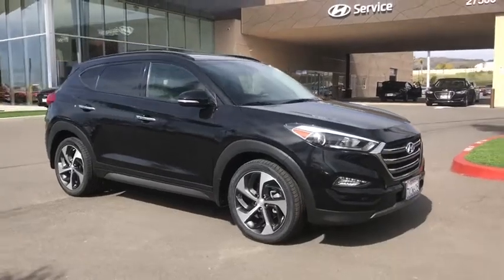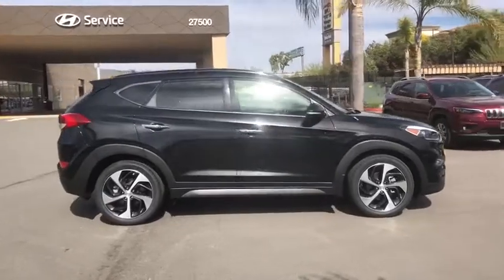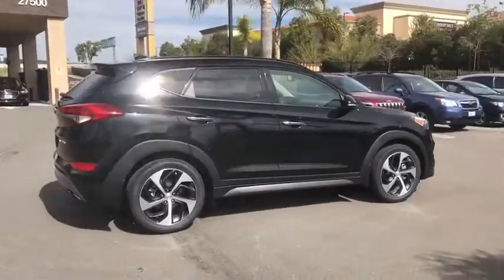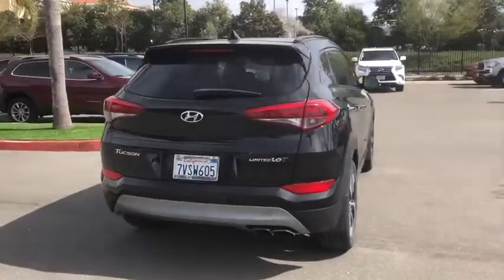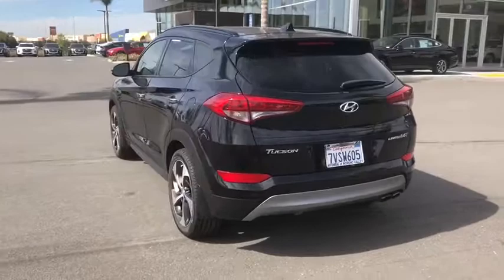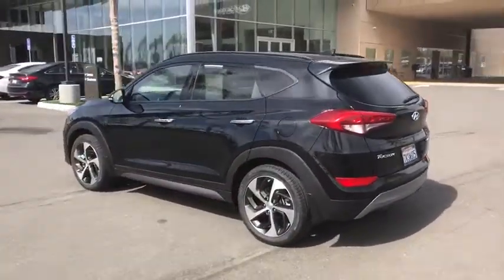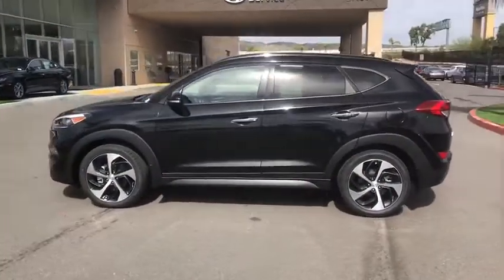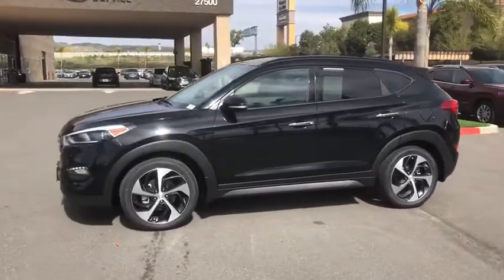2016 Hyundai Tucson Moreno Valley, Riverside, Beaumont, Banning, Perris CA P0568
Coliseum Gray Used 2016 Hyundai Tucson available in Moreno Valley, California at Hyundai of Moreno Valley. Servicing the Riverside, Beaumont, Banning, Perris, CA area.

30 POINTS INSPECTIONS, BALANCE OF FACTORY WARRANTY, NAVIGATION, ONE OWNER, BLUETOOTH, BACKUP CAMERA, LEATHER, HEATED SEATS, BLIND SPOT MONITORING, LOCAL TRADE, KEYLESS ENTRY, ALLOW WHEELS, ADAPTIVE CRUISE CONTROL, APPLE CARPLAY, PANORAMA ROOF, 4.2-Inch Color LCD Electroluminescent Cluster, Automatic Emergency Braking (AEB), Front & Rear LED Maplights, Heated Rear Seats, High-Intensity Discharge Headlights, Limited Ultimate Package 03, Navigation System, Option Group 03, Panoramic Sunroof, Rear Parking Sensors, Ventilated Front Bucket Seats. Certified. CARFAX One-Owner. Ash Black FWD 25/30 City/Highway MPG 7-Speed Automatic 1.6L I4 DGI Turbocharged DOHC 16V ULEV II 175hpbrbrHyundai Certified Pre-Owned Details:brbr  * Includes 10-year/Unlimited mileage Roadside Assistance with Rental Car and Trip Interruption Reimbursement; Please see dealers for specific vehicle eligibility requirements. 10-Year/100,000 Mile Hybrid/EV Battery Warrantybr  * Vehicle Historybr  * Powertrain Limited Warranty: 120 Month/100,000 Mile (whichever comes first) from original in-service datebr  * Roadside Assistancebr  * Limited Warranty: 60 Month/60,000 Mile (whichever comes first) from original in-service datebr  * Warranty Deductible: $50br  * 173+ Point InspectionbrbrbrSee How We Make the Difference at Hyundai of Moreno Valley, Providing Hyundai Drivers from Moreno Valley, San Bernardino, Hemet, Redlands, and Riverside CA With a Quality Experience.brbrReviews:br  * Turbocharged engine delivers peppy acceleration and good fuel economy; plenty of advanced safety and infotainment features are available; comfortable ride on rough roads. Source: Edmunds